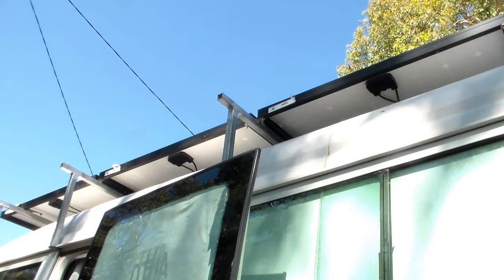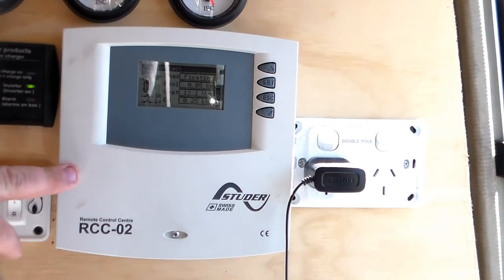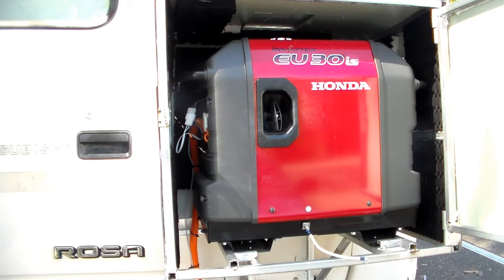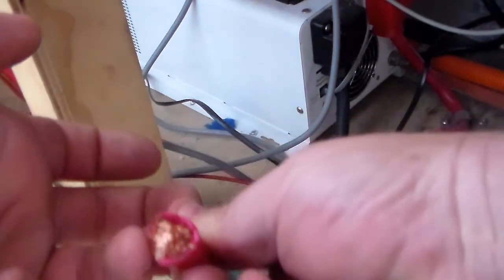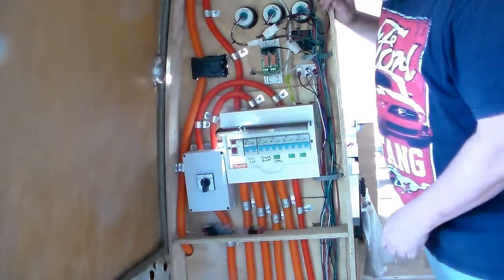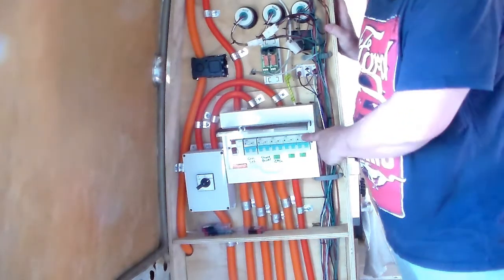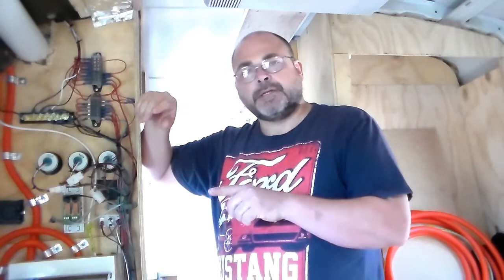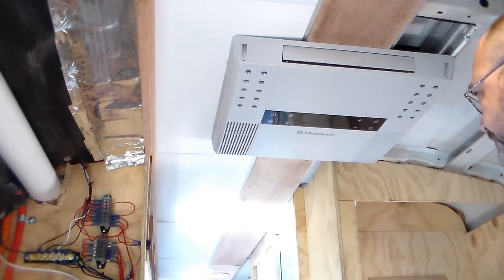DIY Motorhome Build Part 11: 240 Volt Electrics With Solar and Generator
Here's a run down of the electrical system that I have installed in the bus. It is all working as expected and has been checked and certified by a licence electrician. Below are links to some of the hardware that is installed: